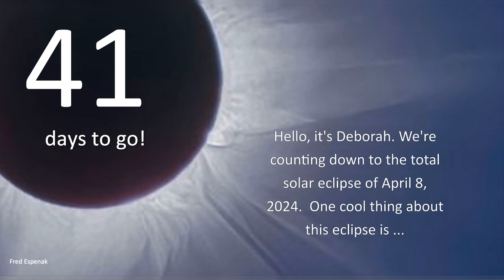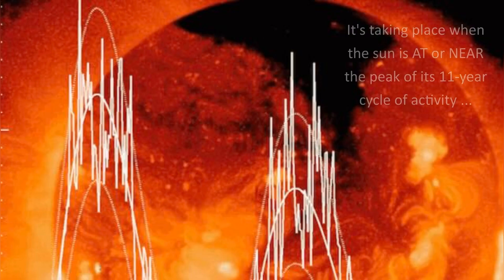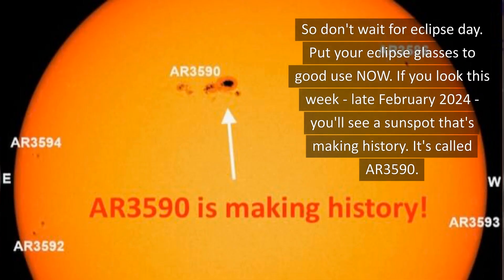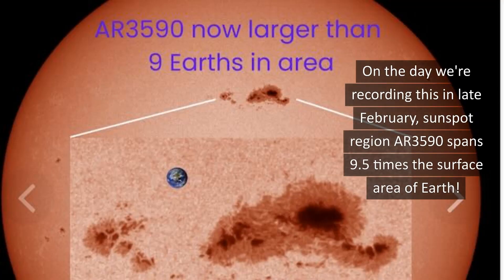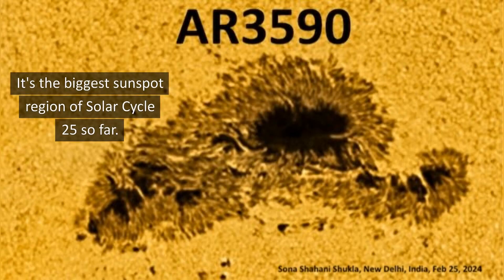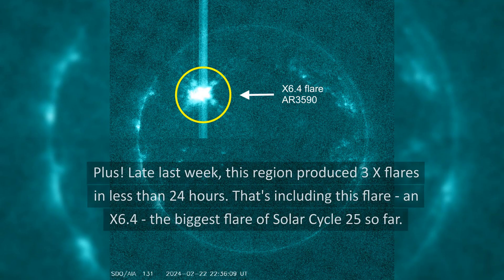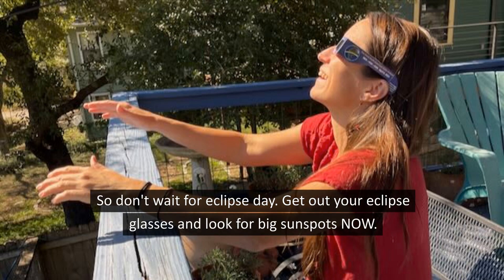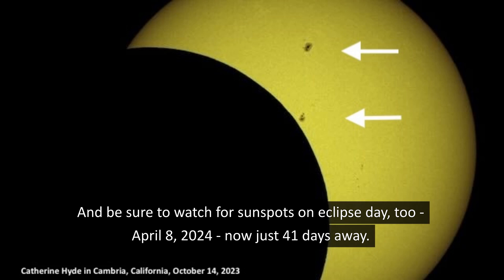Get Out Your Eclipse Glasses NOW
Sure, it's 41 days to eclipse day. But one cool thing about this eclipse is that it's taking place when the sun is at or near the peak of its 11-year cycle of activity. So don't wait for eclipse day on April 8. Put your eclipse glasses to good use NOW. If you look this week - late February 2024 - you'll see a sunspot that's making history. It's called AR3590.